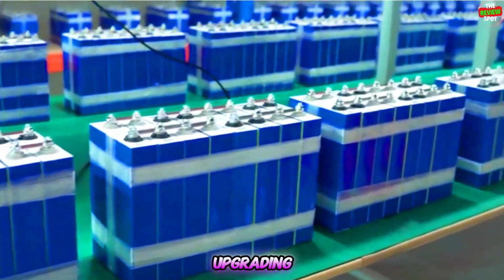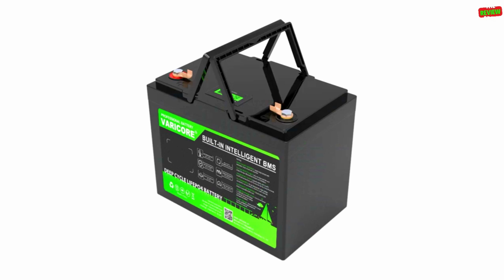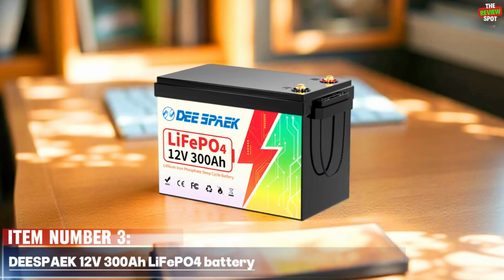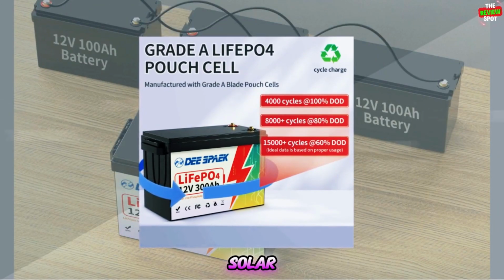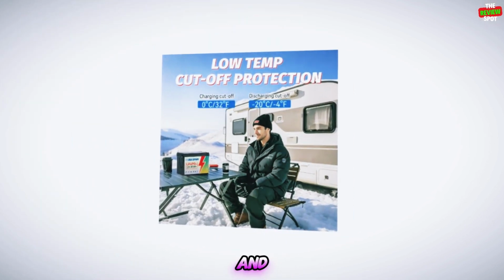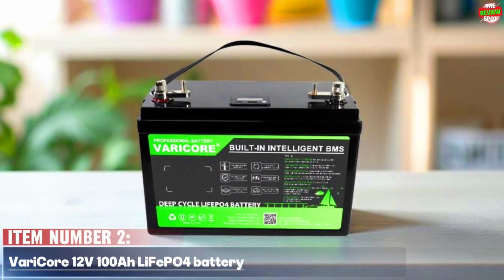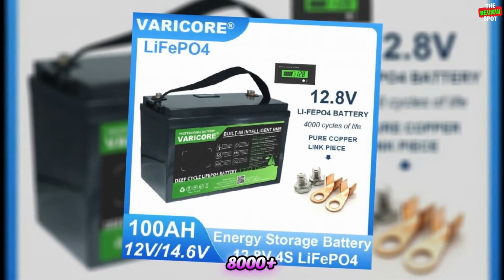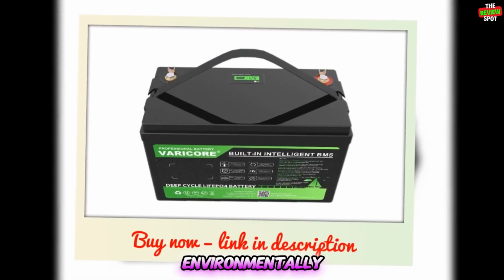Best Car Batteries 2025 ⚡ LiFePO4 Lithium Battery Review | Long-Lasting & High Performance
Are you looking for the best car battery in 2025? In this video, we review the Top 5 Best Car Batteries, including powerful LiFePO4 lithium batteries known for long life, fast charging, and excellent performance. Whether you drive a car, SUV, RV, or off-grid setup, these batteries deliver reliable power and safety.

✅5 Products Name: Humsienk LiFePO4 Lithium Battery 12V 100AH MAX With 100A BMS Protect Portable For Vans, RV, Golf Cart, Touring Car, Marine, etc

✅4 Products Name: MOSEWORTH LiFePO4 12V 100Ah Battery Pack 12.8V Lithium Battery 8000+ Cycles With Bluetooth BMS Grade A For Boat RV Campers

✅3 Products Name: 12V 300Ah LiFePO4 Lithium Battery With 200A BMS 8000+ Cycles For RV Campers Off-Road Off-Grid Fishing Boats Solar System Battery

✅2 Products Name: VariCore 12.8V 100AH LiFePO4 Battery 12v 4s Lithium Iron Phosphate Golf cart camping Car lighter Batteries 14.6V 10A Charger

✅1 Products Name: 12V Battery 120Ah 18650 lithium battery pack Rechargeable battery for solar energy electric vehicle battery+12.6v3A charger